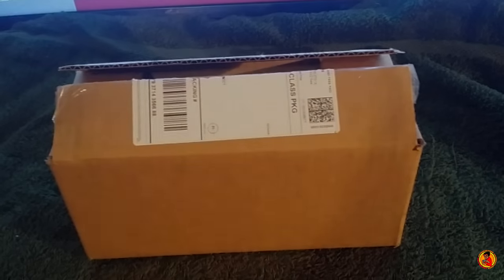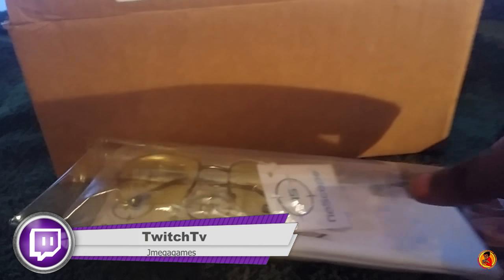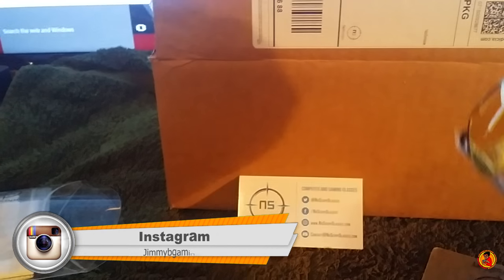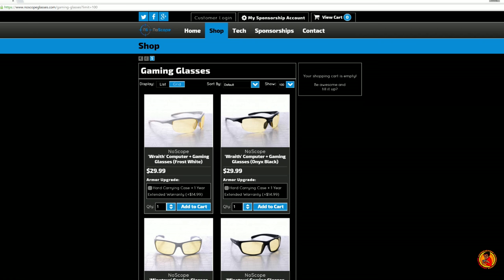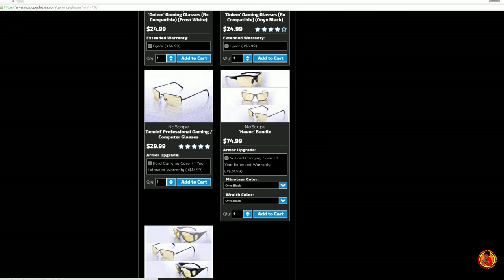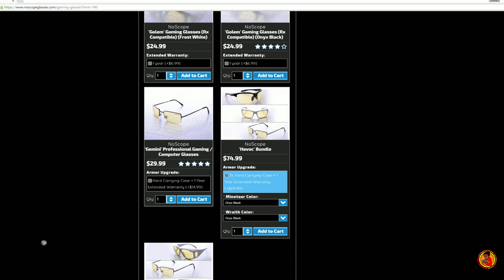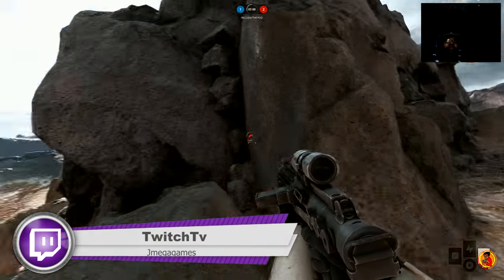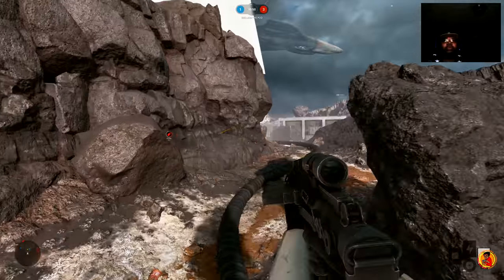NoScope Gaming Glasses Unboxing & Review/ Are Gaming Glasses Worth Buying Or A Gimmick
NoScope Gaming Glasses Unboxing & Full Review
So do you really need gaming glasses or are they a gimmick heres another honest review.

★Xbox Live Mega millz ny
★PSN Mega millz
★Steam Jimmybgaming